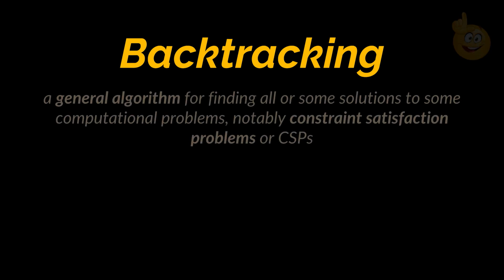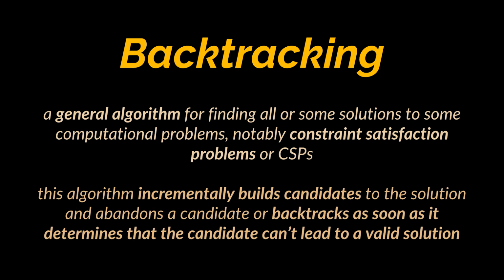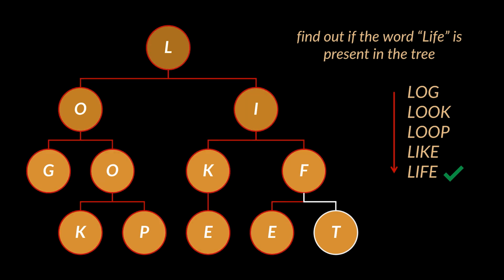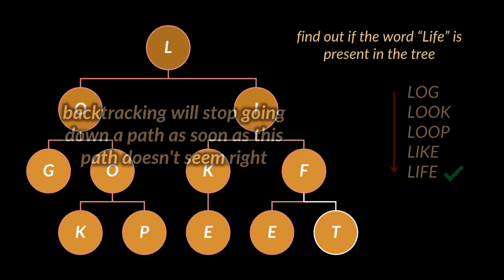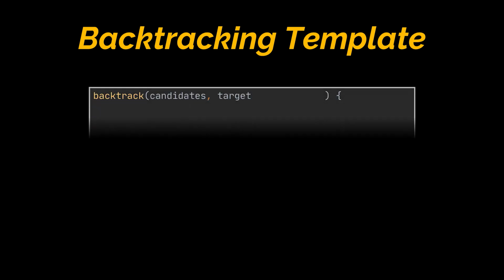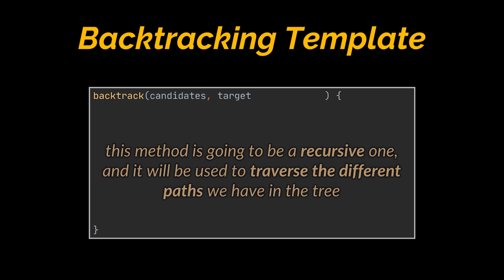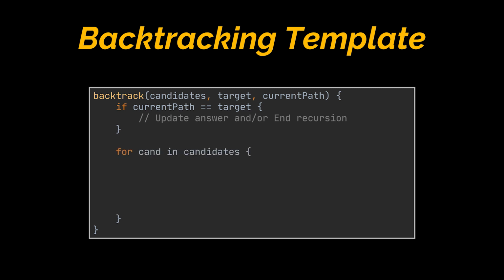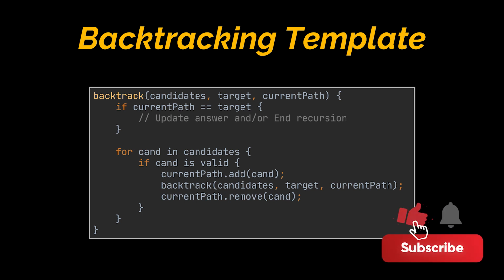Introduction to Backtracking | Backtracking Coding Template | Geekific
In this video we introduce another paradigm called backtracking, and this algorithm is implemented with the help of recursion. So, I strongly suggest you have a very good understanding of recursion before proceeding with this video.

Timestamps:
00:00 Introduction
00:07 Backtracking Explained
02:15 Backtracking Template
03:39 Thanks for Watching!